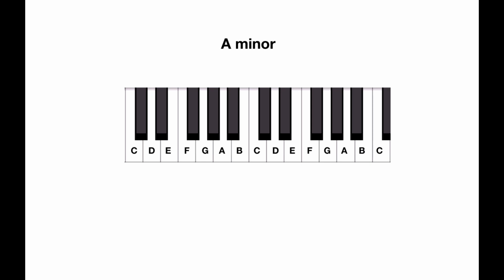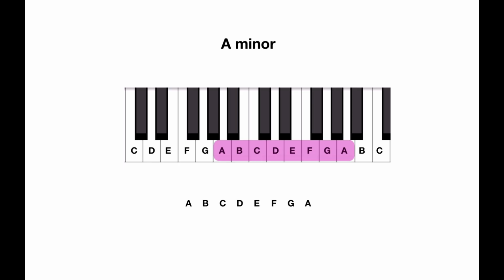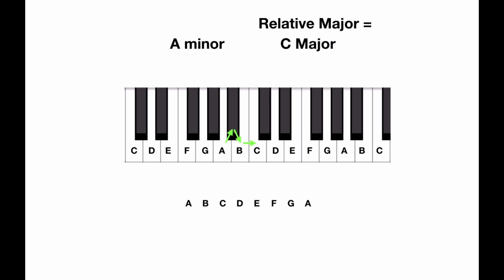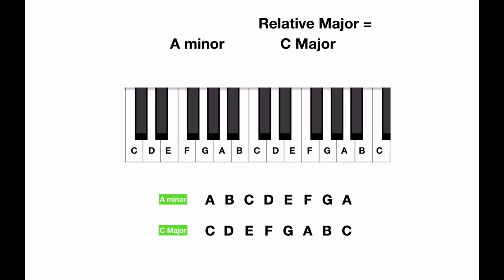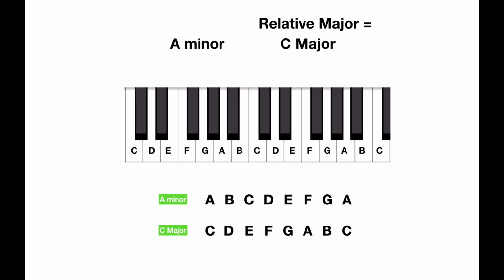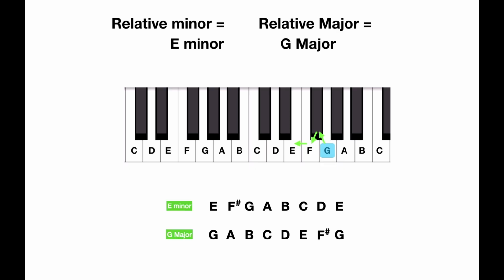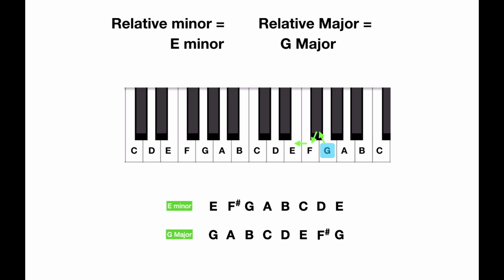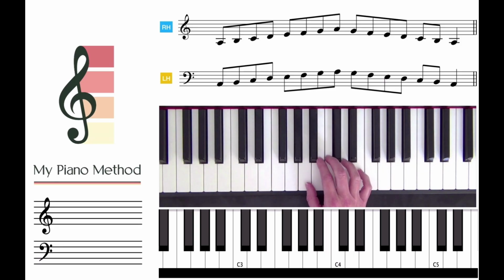Find ANY relative minor scale & the A Minor - LESSON TWELVE SCALE - Beginner Sight Reading Piano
In this lesson we learn how to find a relative minor scale from any note on the piano without having to learn it, then we learn our first minor scale the A Minor Natural Scale. You do need to know your Major scales or the Major Scale Formula for this to work, if you have taken the previous lessons of this course then you will be fine. If not then take a look at Lesson Five where I teach the Major Scale Formula

00:00 - Intro
00:15 - Relative Minors
03:34 - A Minor
05:13 - Right Hand
05:24 - Left Hand
05:33 - Both Hands